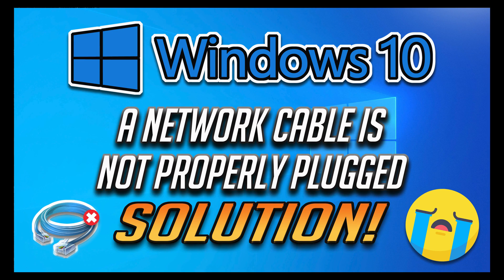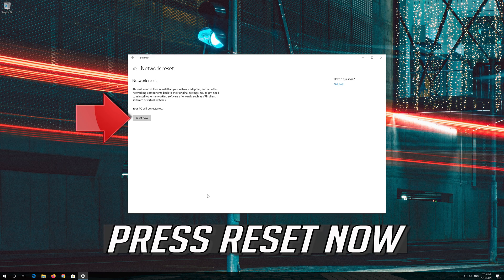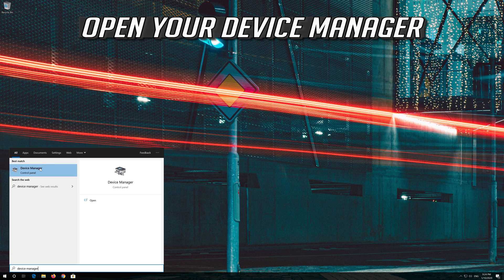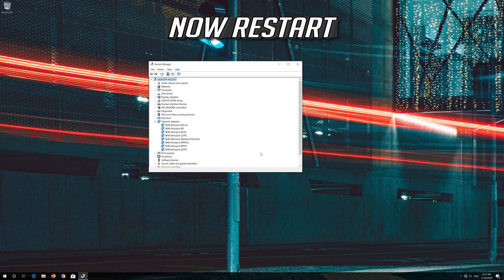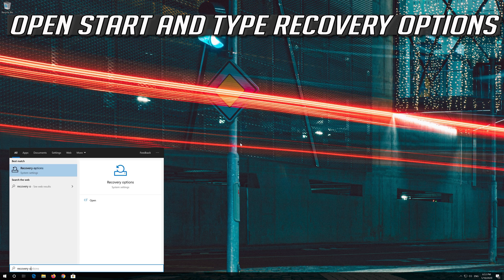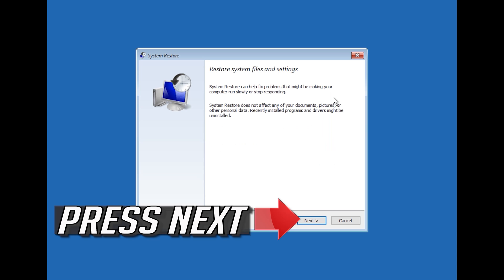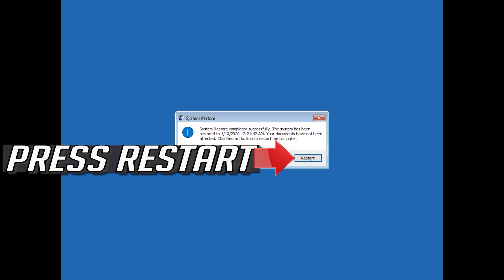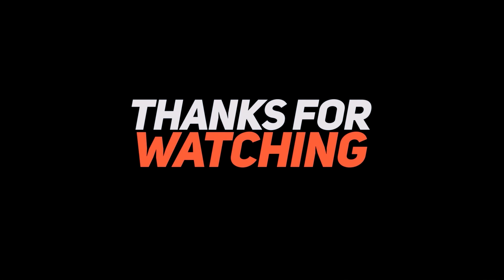FIX "A Network Cable is Not Properly Plugged In or May Be Broken" in Windows 10 - [2026]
This tutorial will teach you how to fix "A Network Cable is Not Properly Plugged In or May Be Broken" in Windows 10.

Sometimes there might be problems with your internet connection, some people have to deal with error "A Network Cable is Not Properly Plugged In or May Be Broken" in Windows 10.

If you run the Windows Network Diagnostics and you get the error message: Some repairs require administrator permissions. Problems found. There might be a problem with the driver for the Wi-Fi Adapter. A Network Cable is Not Properly Plugged In or May Be Broken. Not Fixed.

Windows Network Diagnostics . Troubleshooting has completed. Troubleshooting was unable to automatically fix all the issues found. You can find more details bellow. Problem found. A network cable is not properly plugged in or may be broken. Not fixed.

This troubleshooting guide will work on Windows 10, windows 7, windows  8, Windows server operating system and desktops, laptops, tables and computers manufactured by the following brands: , Dell, HP, Alienware, MSI, Toshiba, Acer, Lenovo, razer, huawei among others.